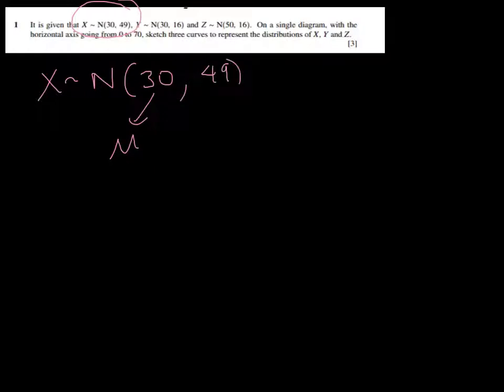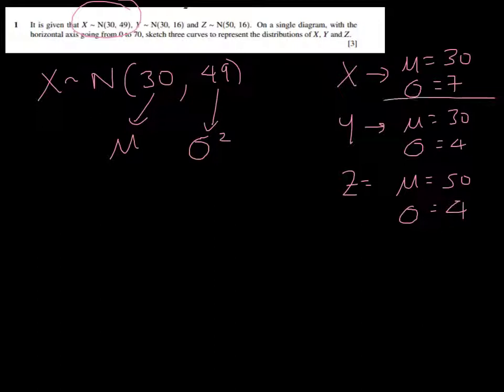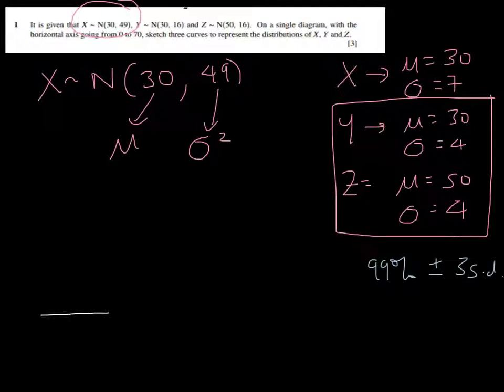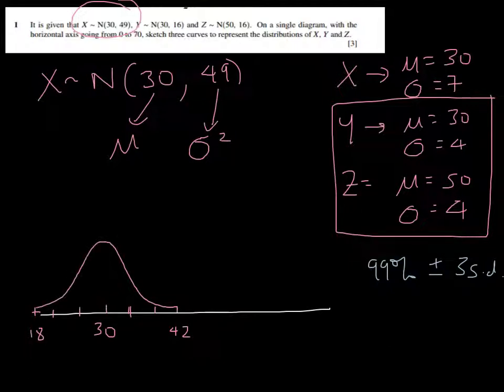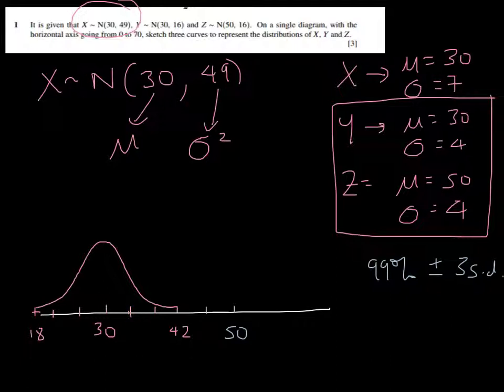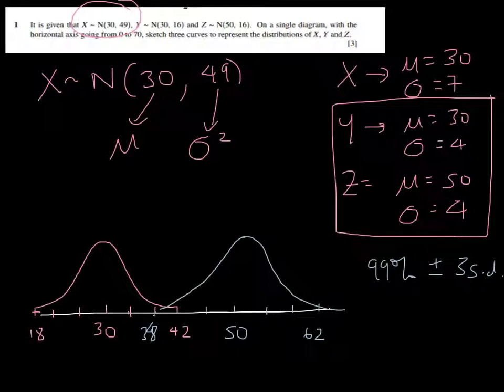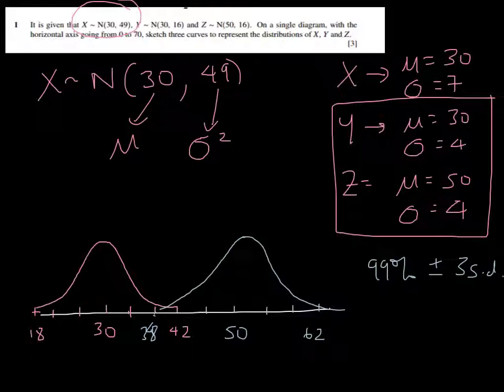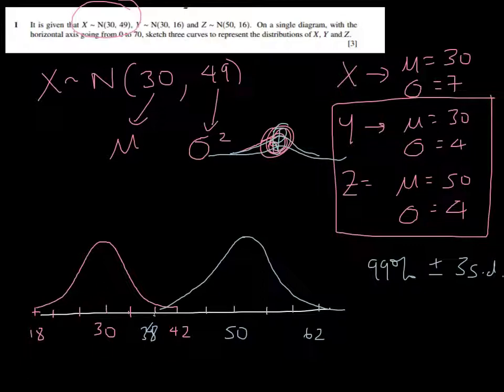61 Oct Nov 2013 q1